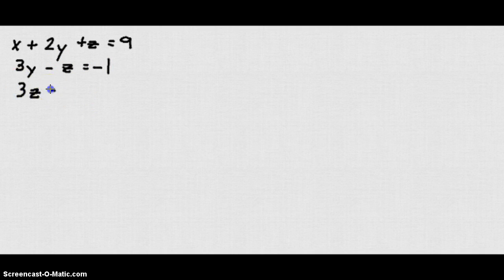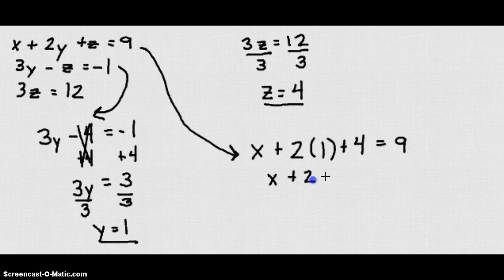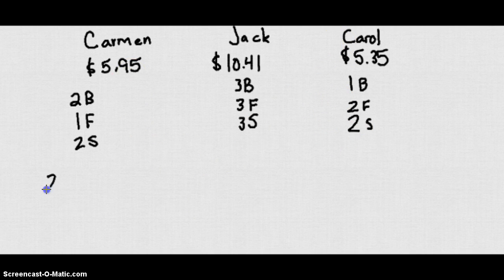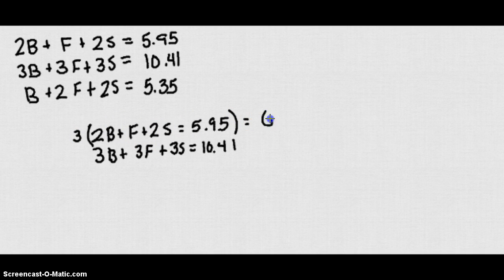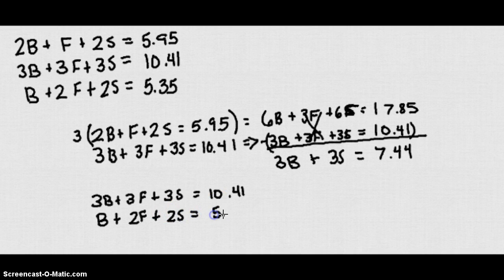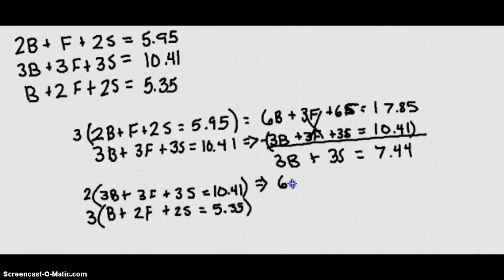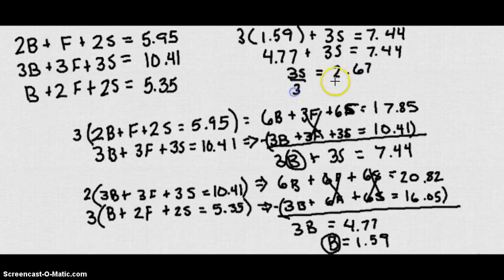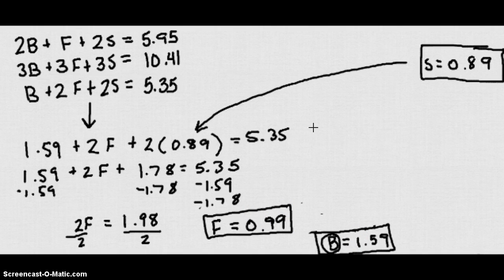Solving Systems of Equations in Three Variables